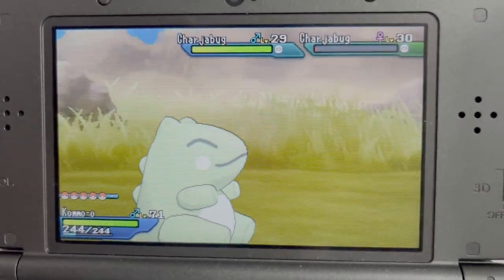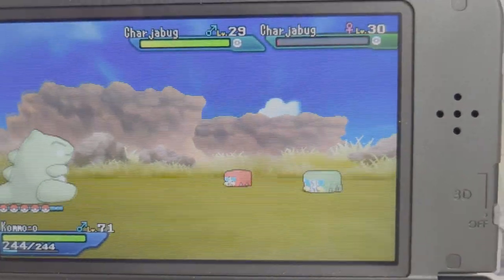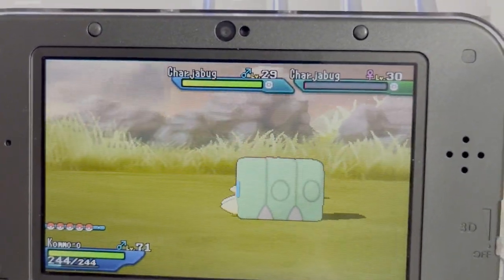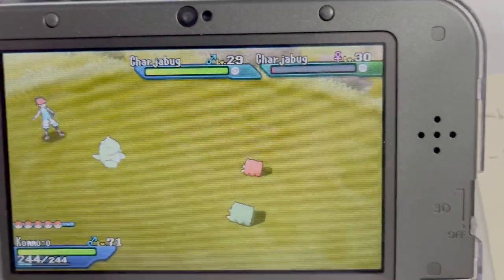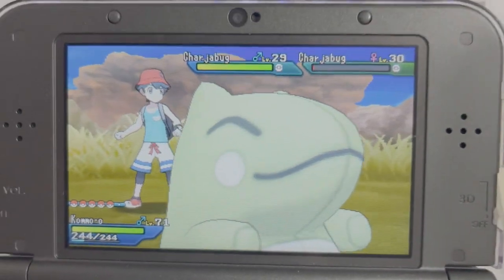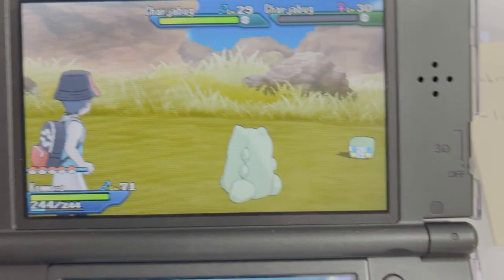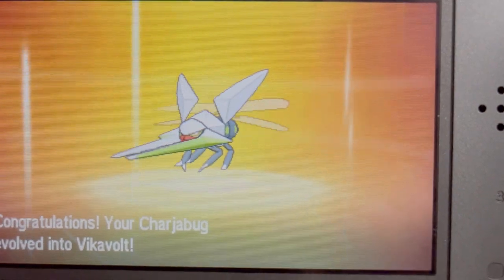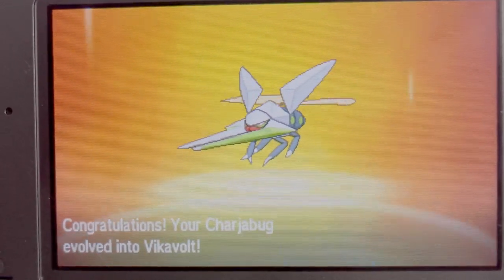Guys, I got one of the best shiny!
Live Streams: Mon-Fri

Shiny Charjabug and Vikavolt in Pokemon Ultra Sun and Moon.
SOS Hunting in USUM